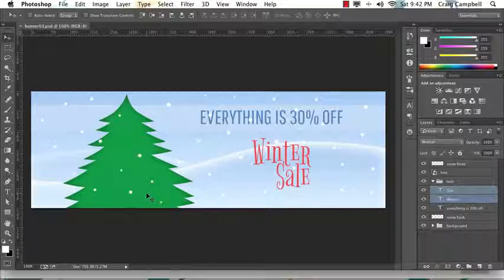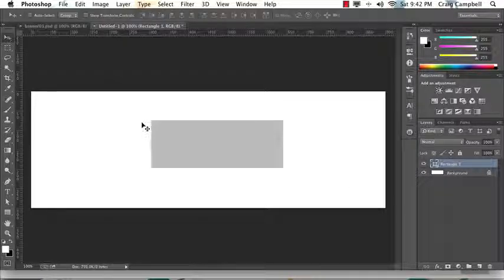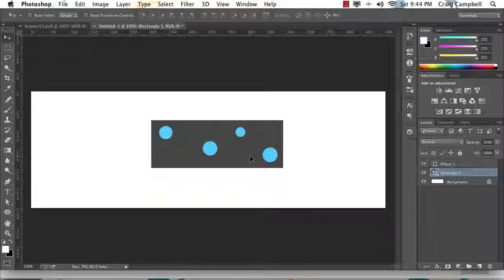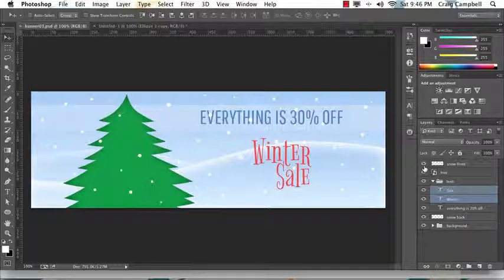How To Create Animated Banners with CSS- part 6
How To Create Animated Banners with CSS- part